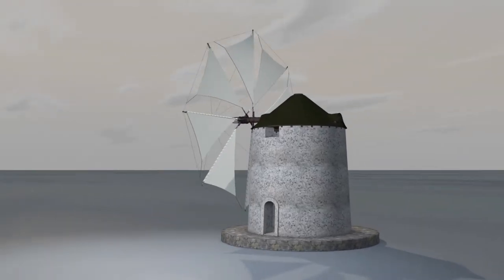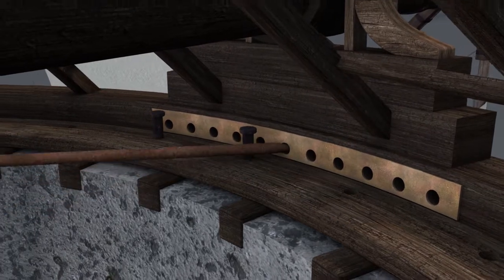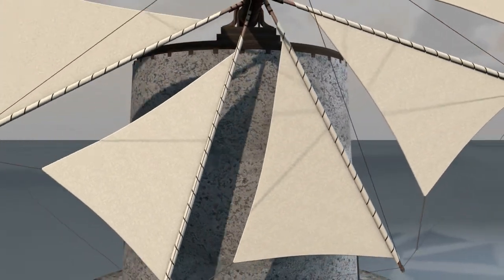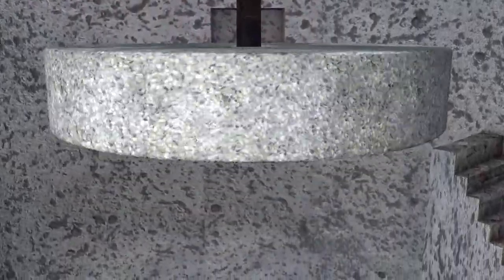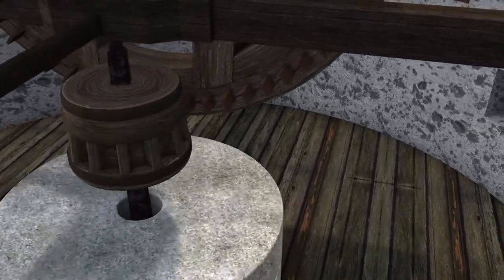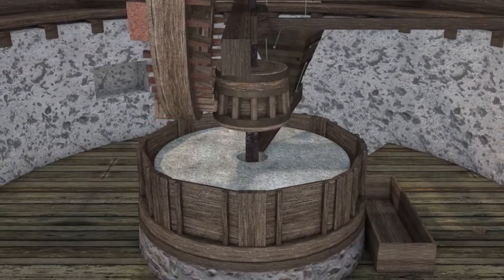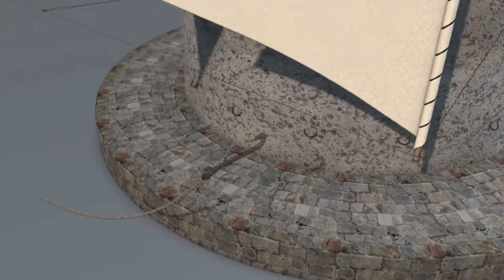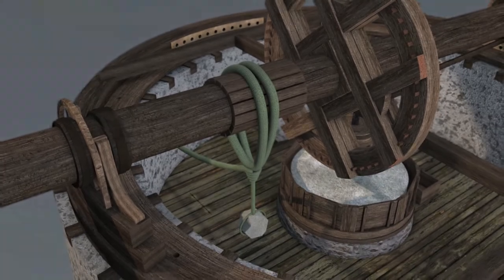3D Representation- Windmills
Overall editing: D. Papageorgiou, A. Spathis
Research: M. Giakalaras, E. Gatsos, V. Kassapakis, D. Papageorgiou, Tr. Hatzigeorgiou
3D Graphic Design: M. Giakalaras, E. Gatsos, V. Kassapakis, G. Goutzamanis, A. Spathis
Scenario/ Script: D. Papageorgiou, A. Spathis
Laboratory of Audiovisual Design and Cultural Representation, Department of Cultural Technology and Communication, Mytilene, University of the Aegean
The specific video is part of a series of 3D representations, aiming to present distinct "traditional" crafts/ professions in the North Aegean, funded by the Regional Development Fund of  the Northern Aegean Region, in the framework of the action entitled "Promotion of Traditional Crafts in the North Aegean".

We would like to thank Maria Tapanli - Dania, Headperson of the Modern Monuments and Technical Works of North Aegean Agency, for her help in mapping a listed windmill.